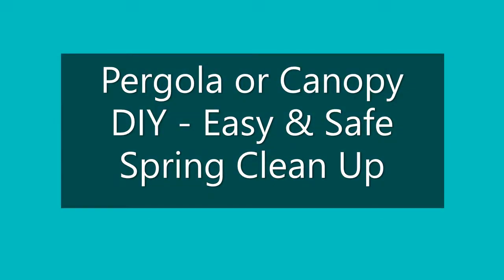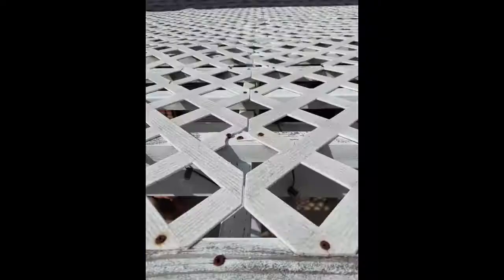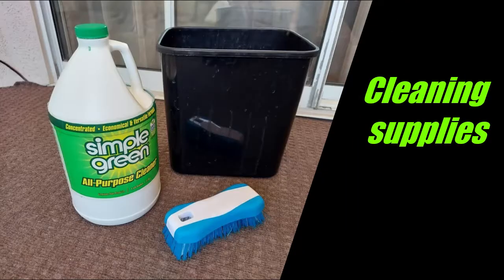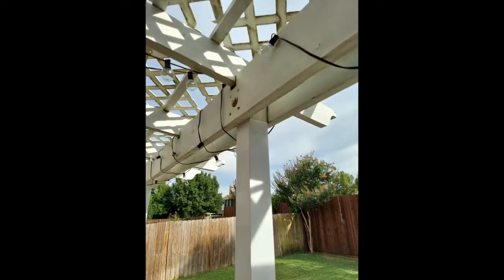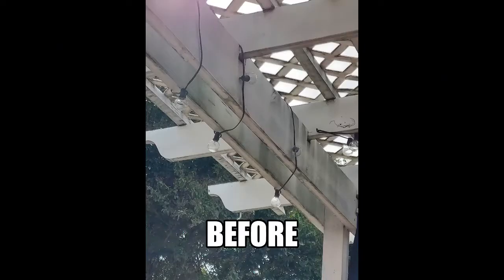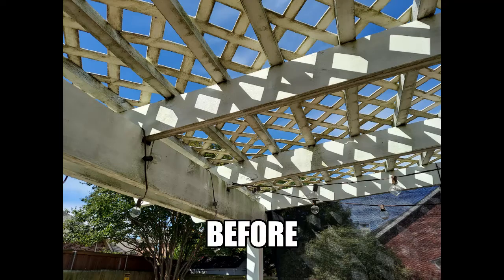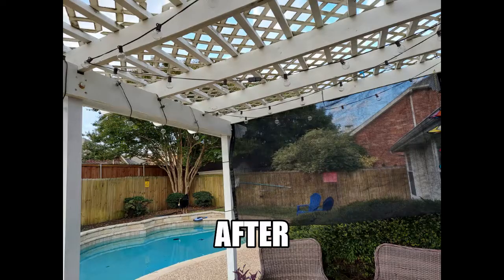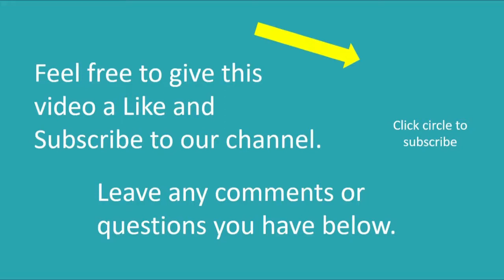DIY - Pergola (Canopy) Spring Clean Up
We were going to pressure wash the worn-looking, green with algae pergola on our back patio when we realized that much of the lattice was brittle. Instead we used good old-fashioned muscle and an environmentally safe cleanser* to take it from dull and drab to a pretty bright white. And it didn't take more than a couple of hours!
*I was not reimbursed for the cleanser, and I followed the instructions on the container to mix it with water for my project.